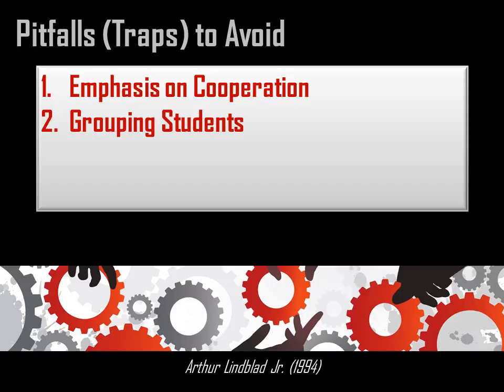Cooperative Learning Video for MBU EDUC 550